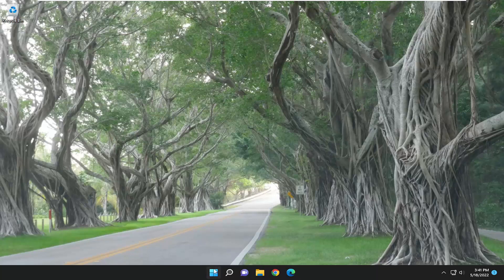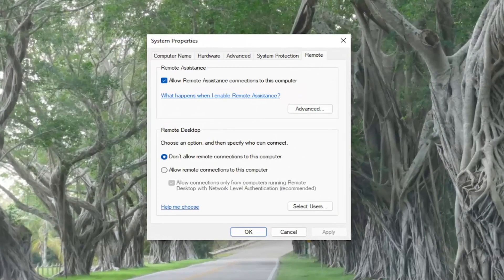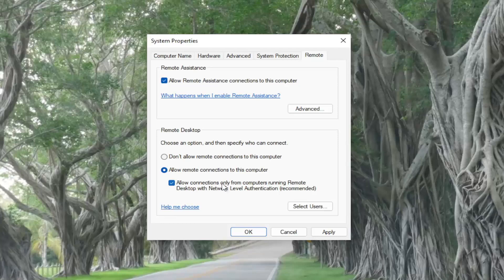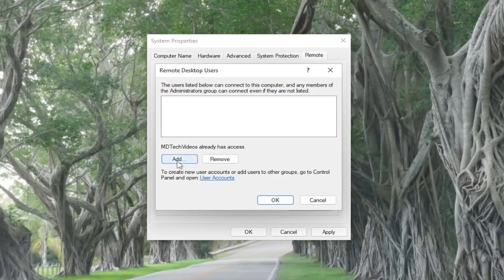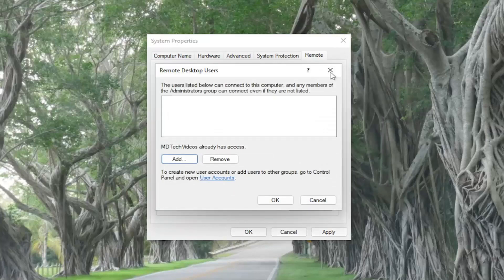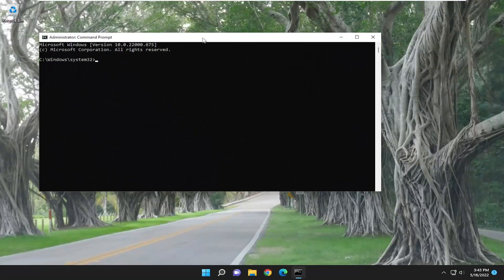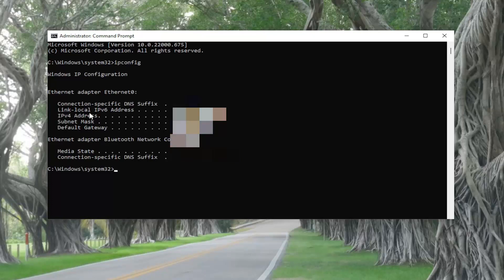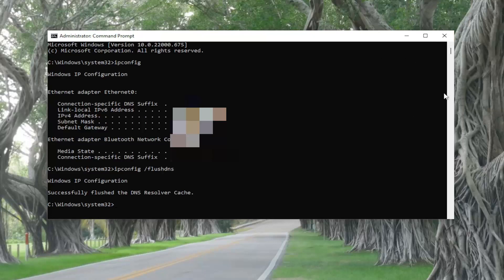Remote Desktop Can't Connect to the Remote Computer for One of These Reasons in Windows 11 (Solved)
Remote Desktop Can't Connect to the Remote Computer for One of These Reasons [Tutorial]

In today’s world, connecting to a remote computer has become commonplace, given that many companies have adopted a work-from-home culture. However, this can bring up many technical issues, including common errors such as “remote desktop can’t connect to the remote computer.”

The error ‘Remote Desktop can’t connect to the remote computer for one of these reasons’ can occur due to lots of reasons including wrong login credentials, connectivity issues or the use of HTTP/UDP protocol.

So, how to fix this error? Well, let’s get a bit into the basics first.

Remote desktop is a convenient feature that allows you to virtually connect to other computers running the Windows operating system. With this feature, you can connect to computers located in any part of the world, provided you have the right credentials (username and password) to connect. Also, a good Internet connection is absolutely essential!

Issues addressed in this tutorial:
remote desktop can't connect to the remote computer
remote desktop can't connect to the remote computer windows 10
azure remote desktop can't connect to the remote computer
remote desktop can't connect to the remote computer azure vm
remote desktop can't connect to the remote computer windows 11
azure rdp remote desktop can't connect to the remote computer
remote desktop connection can't connect to the remote computer
can't connect remote desktop
the remote desktop cannot connect to the remote computer
why is my remote desktop not connecting
remote desktop can't connect to the remote computer error

Remote Desktop is a very useful Windows 10 feature, which allows us to control our computer from another device.

Of course, it requires an internet connection to work, so if your computer is not properly connected to the internet, you won’t be able to use this feature.